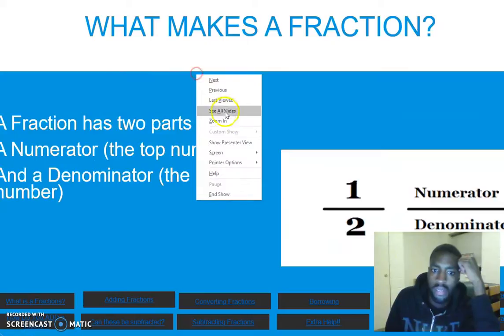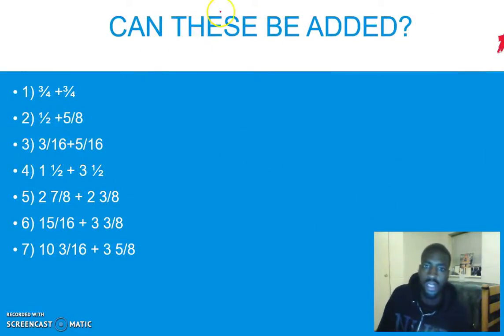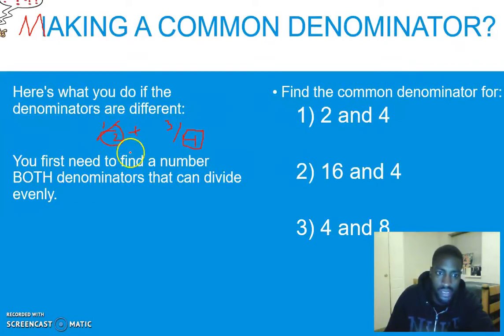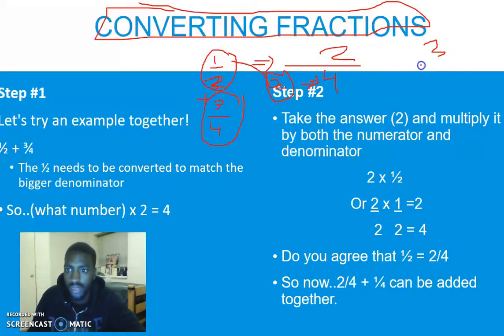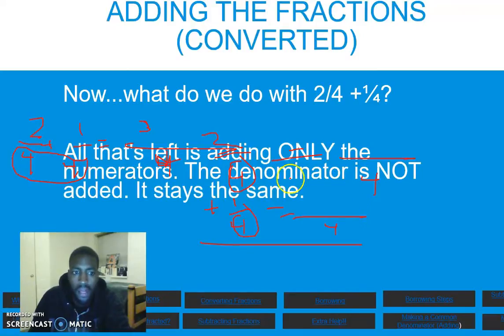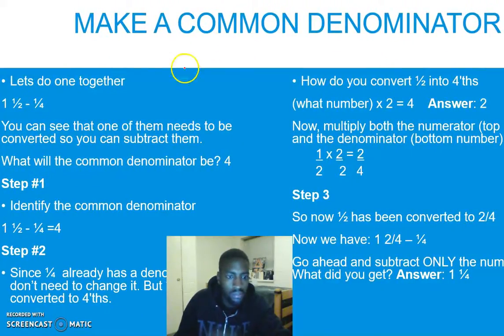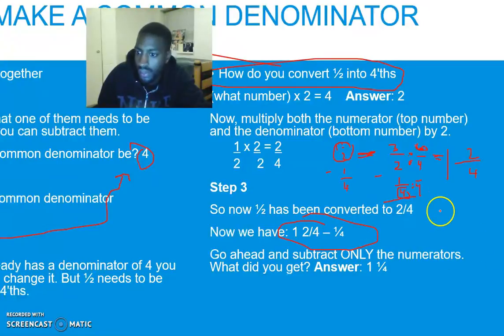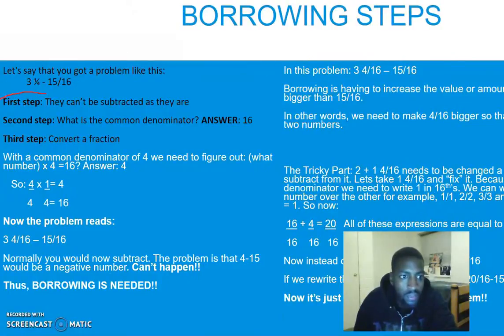Adding & Subtracting Fraction Screencast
ED 350 Screencasting Assignment: Lesson on Adding and Subtraction Fractions